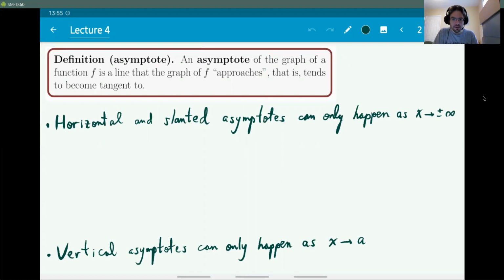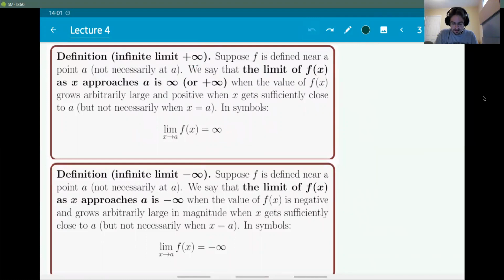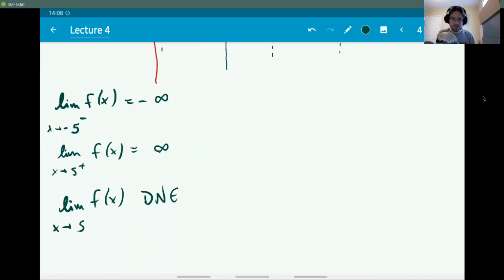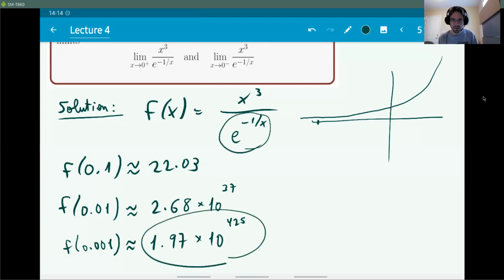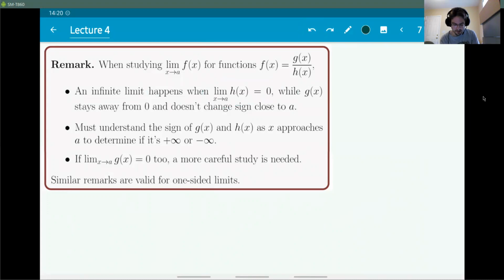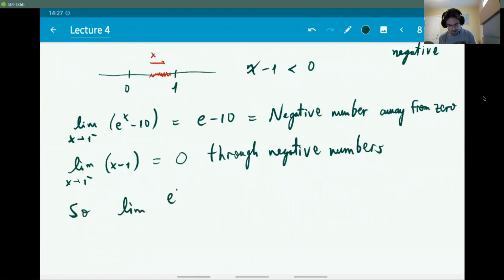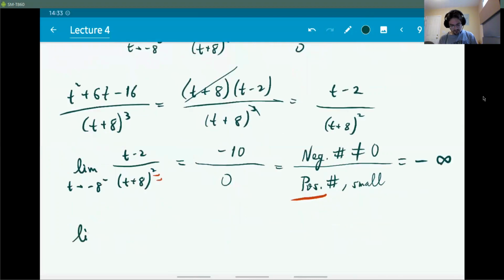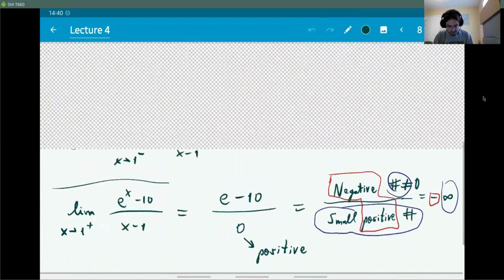Lecture 4 - Infinite Limits and Vertical Asymptotes (Rutgers Math 135, Calculus I)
CORRECTION: At 39:45, the limit is MINUS INFINITY. Both one-sided limits were equal to minus infinity, so the limit of the function is also minus infinity.